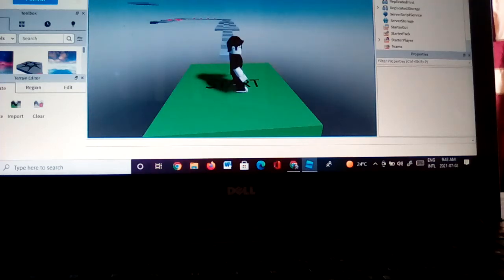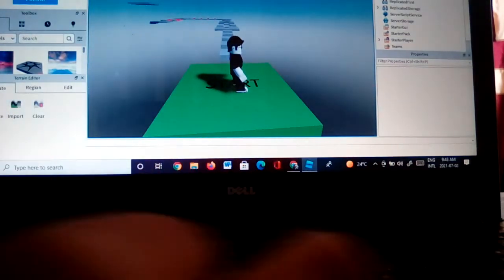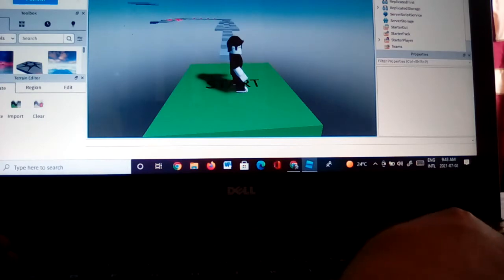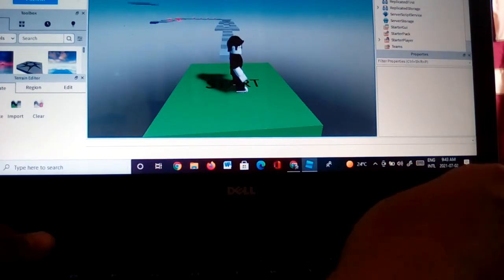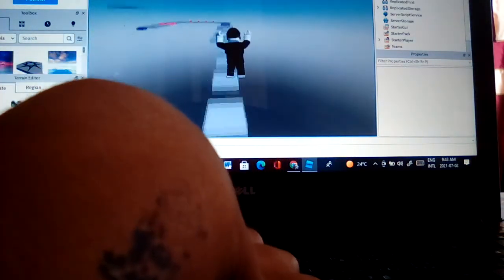Getting more xp in roblox obby